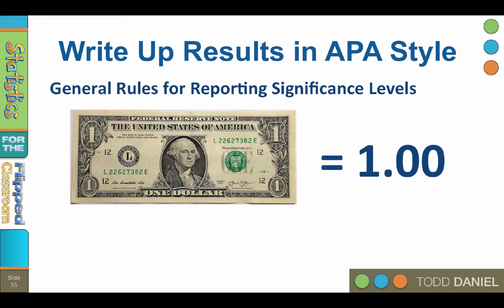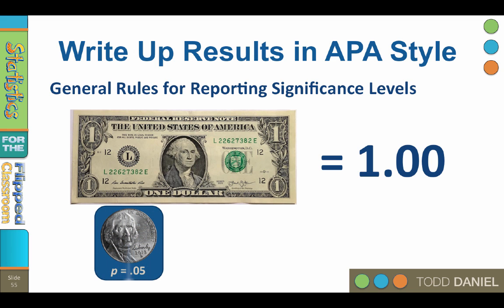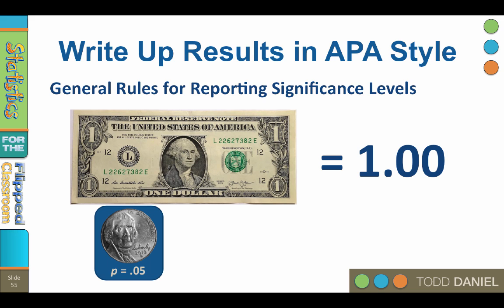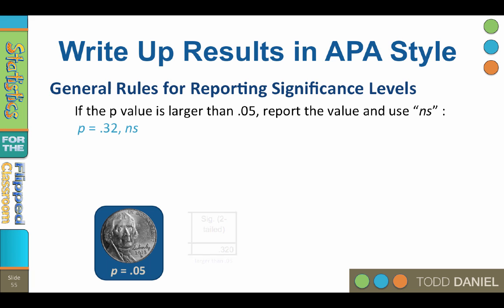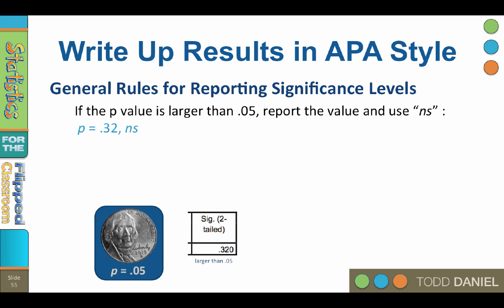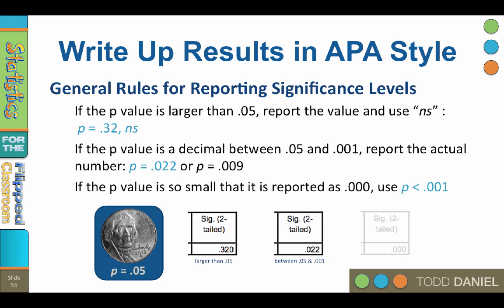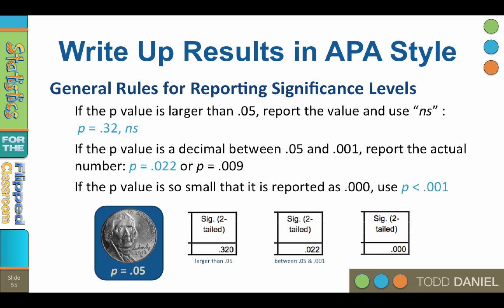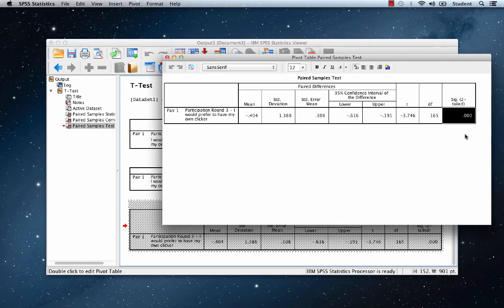APA Style Reporting Statistical Results (8-10)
After conducting a statistical analysis, you should write up the results in proper APA 6th edition style. We review some general rules for reporting significance levels and where to find results in SPSS output.

This video teaches the following concepts and techniques:
Overview of APA Style for reporting statistical findings

Table of Contents:

00:19 - Write Up Results in APA Style